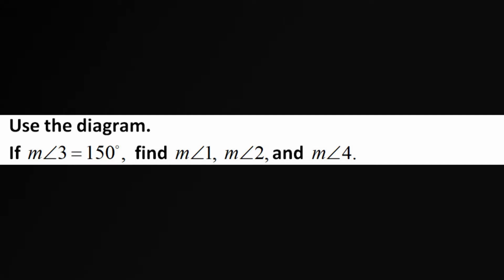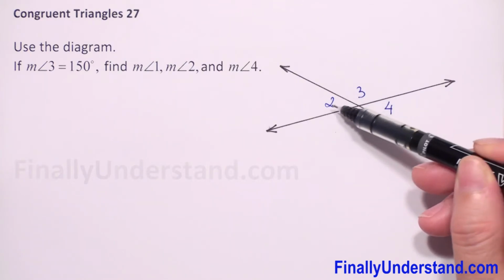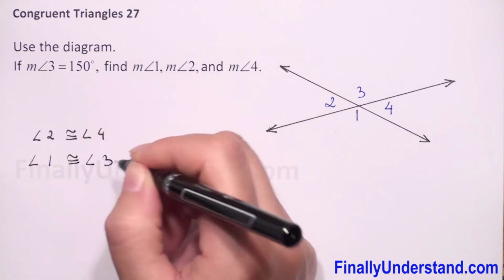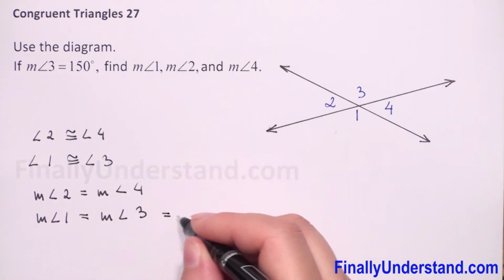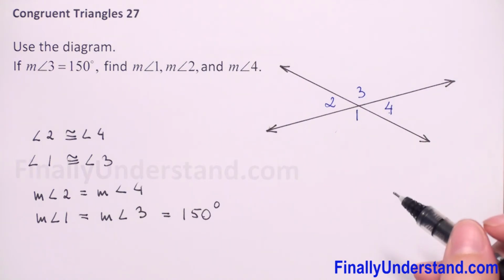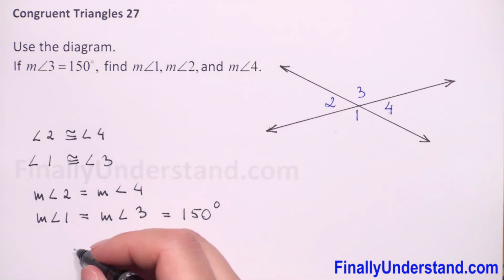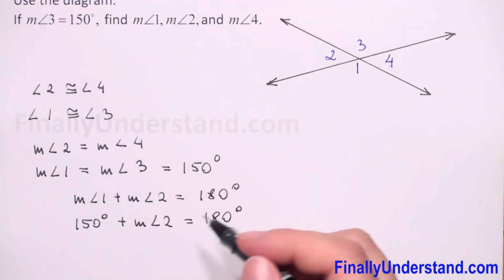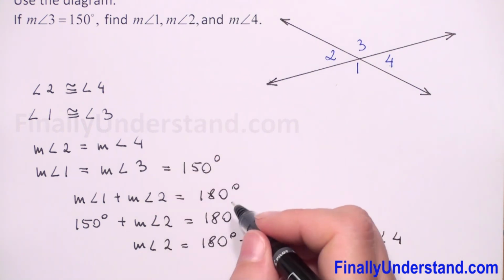What Are Vertical Angles? | Geometry Definition and Examples Explained 27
In this video, we learn what vertical angles are and why they are always congruent when two lines intersect. You’ll see clear examples, diagrams, and step-by-step practice problems showing how to identify vertical angles and use them to find missing angle measures in geometry.

👉 In this lesson you will learn:
• The definition of vertical angles
• Why vertical angles are congruent
• How to identify vertical angle pairs
• How to solve for missing angle values using vertical angles

This video is perfect for geometry students, teachers, and anyone reviewing angle relationships.

God bless!